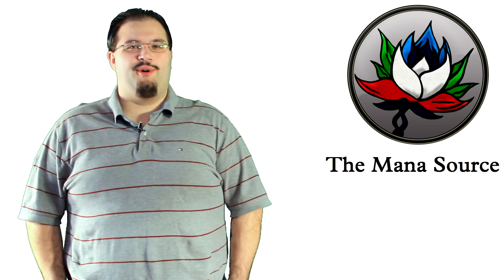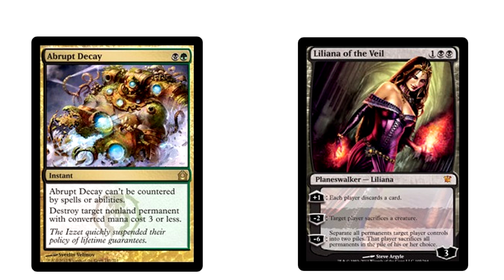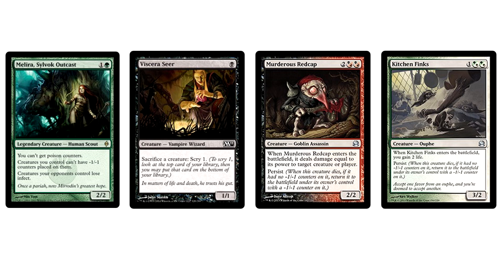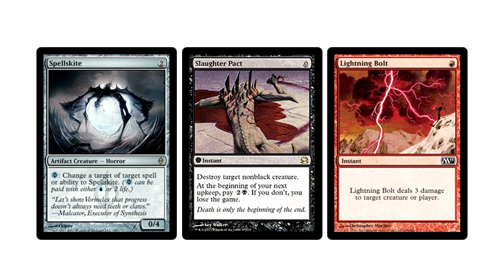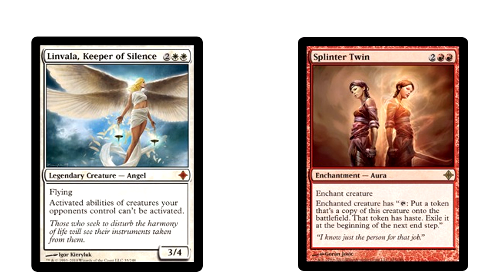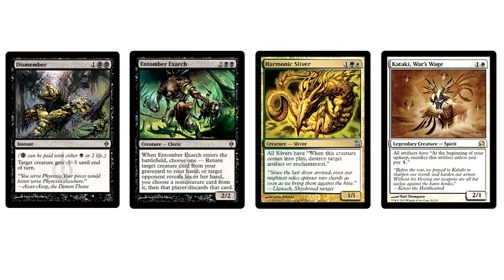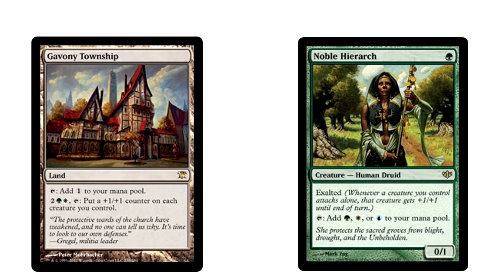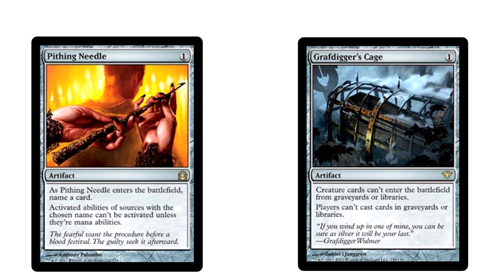MTG Knowledge Pool: Melira Pod Modern Deck Tech!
This week's Knowledge Pool is about the one and only Melira Pod! This deck showed up huge at Grand Prix Richmond. Check out how this thing works!

Deck list:

3  Forest
3  Gavony Township
1  Godless Shrine
4  Misty Rainforest
2  Overgrown Tomb
3  Razorverge Thicket
1  Swamp
1  Temple Garden
4  Verdant Catacombs
1  Woodland Cemetery

23 lands

4  Birds of Paradise
1  Eternal Witness
4  Kitchen Finks
1  Linvala, Keeper of Silence
1  Melira, Sylvok Outcast
2  Murderous Redcap
3  Noble Hierarch
1  Orzhov Pontiff
1  Qasali Pridemage
1  Ranger of Eos
1  Reveillark
1  Scavenging Ooze
1  Shriekmaw
1  Spellskite
1  Viscera Seer
3  Voice of Resurgence
1  Wall of Roots

28 creatures

2  Abrupt Decay
4  Birthing Pod
3  Chord of Calling

9 other spells

Sideboard

2  Dismember
1  Entomber Exarch
1  Ethersworn Canonist
1  Harmonic Sliver
1  Kataki, War's Wage
1  Obstinate Baloth
1  Scavenging Ooze
1  Sin Collector
1  Slaughter Pact
4  Thoughtseize
1  Thrun, the Last Troll

15 sideboard cards